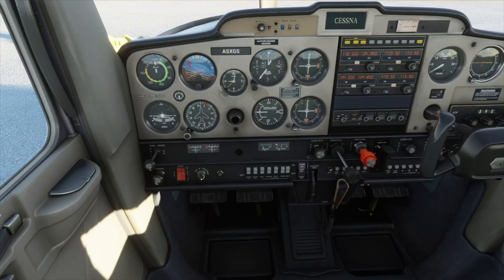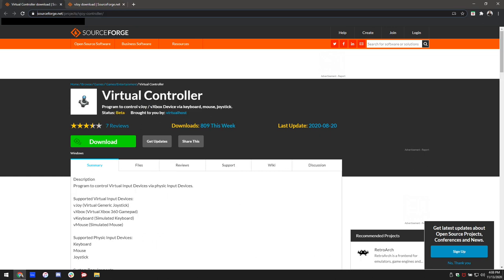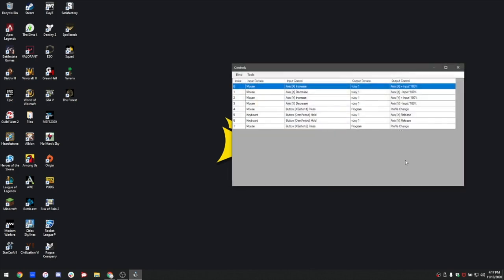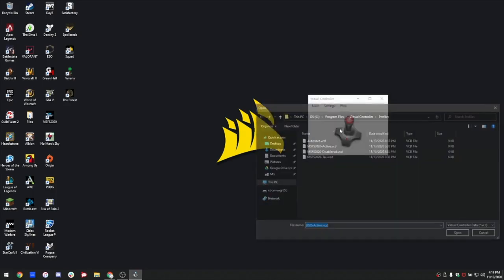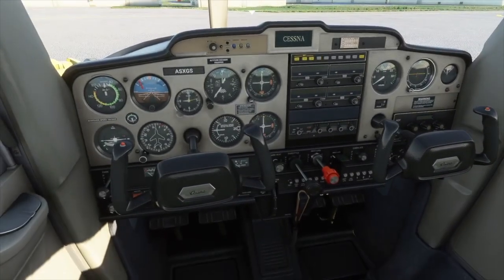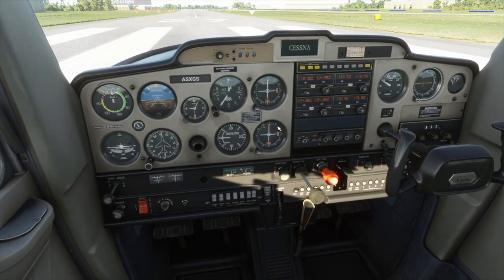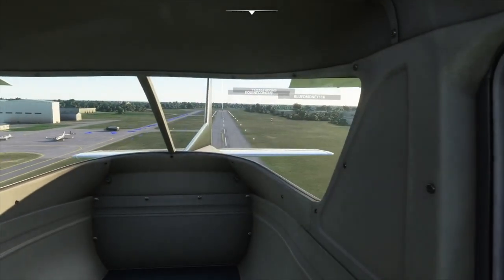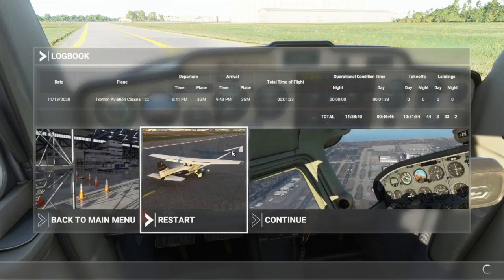Use a mouse to control yoke/rudder MSFS2020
We all know that this should have been a built-in feature, but this is what we have to work with.

Check out this video from Tik Tak who originally made this tutorial, which I changed to fit my own personal preferences:

I have made 3 profiles that go along with this video
You should put these files here:
C:\Program Files\Virtual Controller\Profiles\

***If the hotkeys don't work for you, or if you don't have side buttons on your mouse, you just need to change them in each profile under "Controls". You can map them to whatever you want.